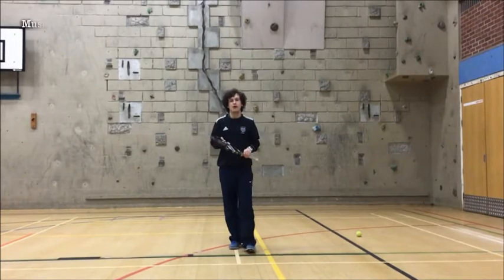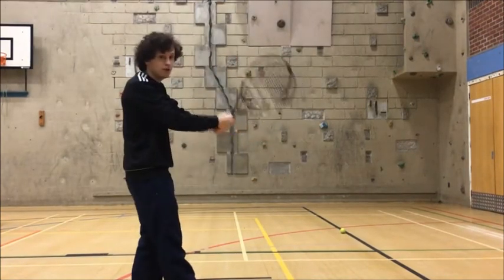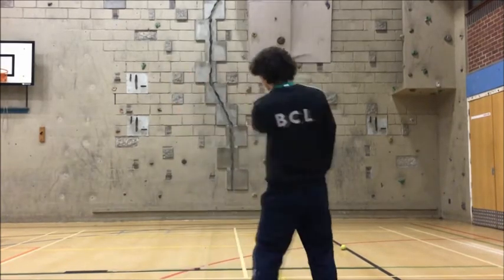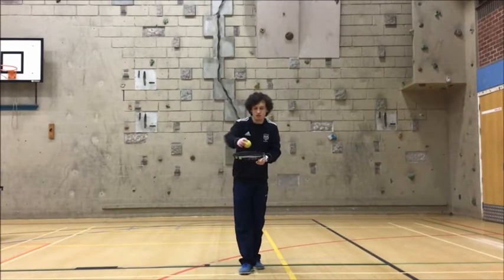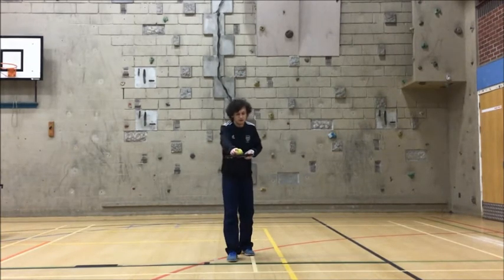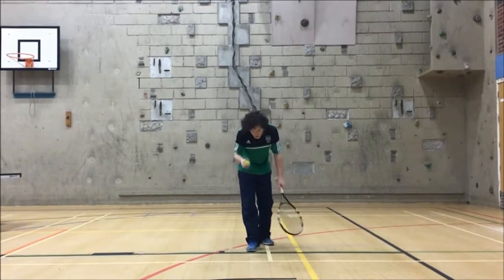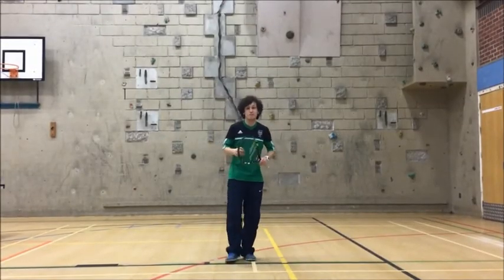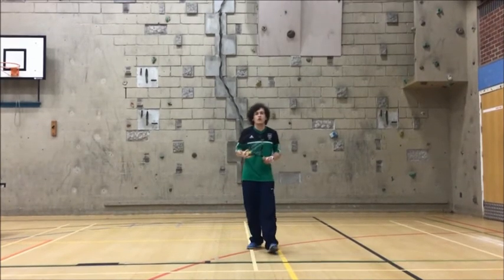BCL Key Stage 1 Racquet Skills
Train up your Racquet skills with these exercises